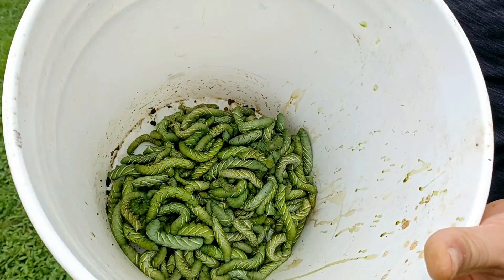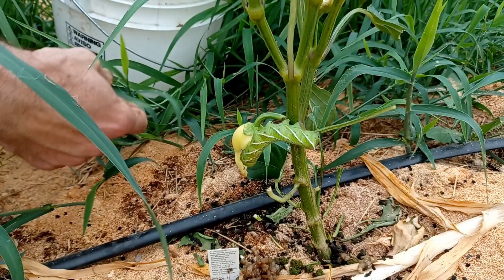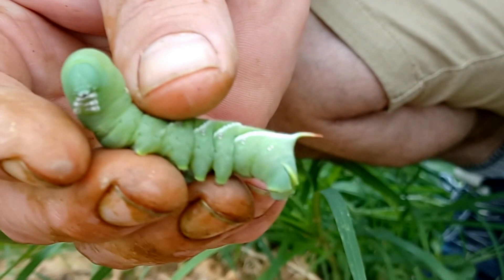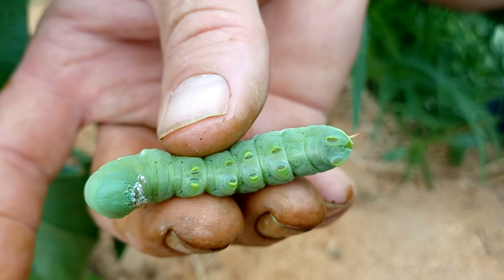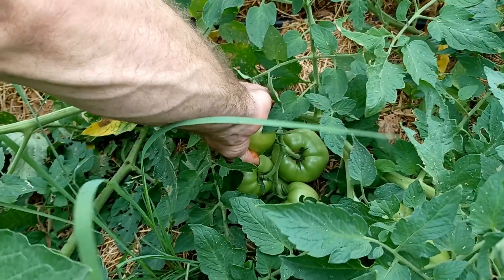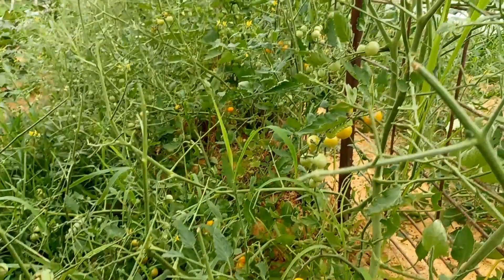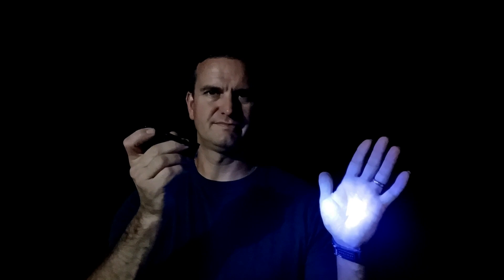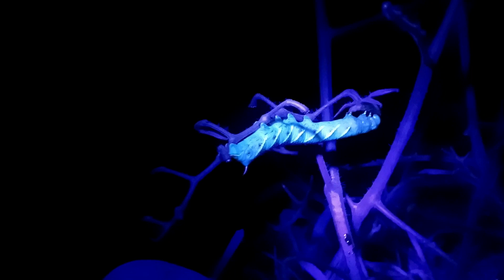Tomato Hornworm Invasion